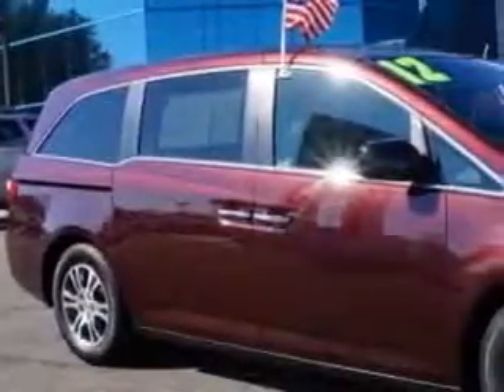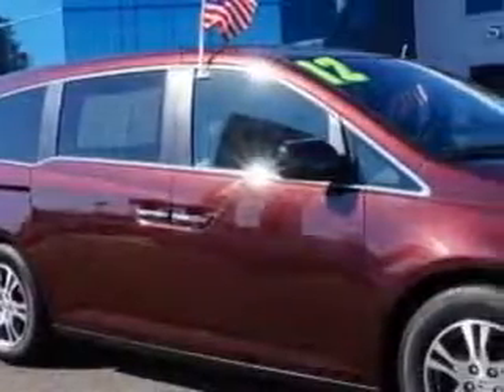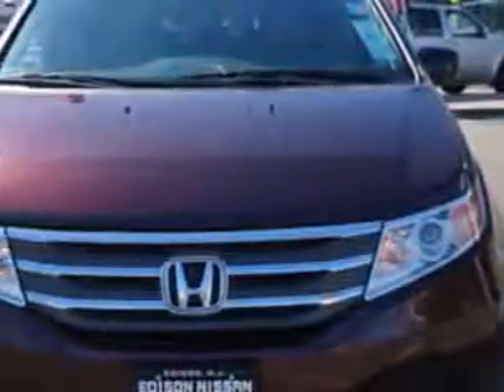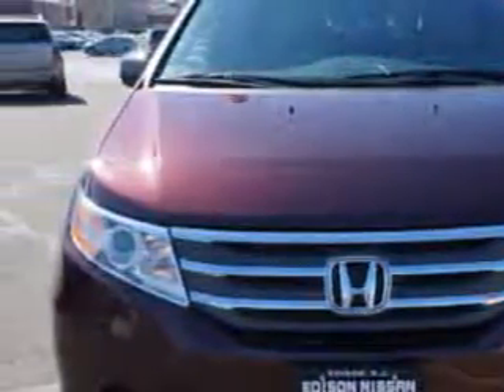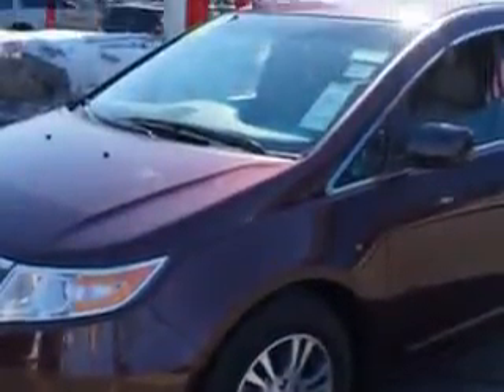2012 Honda Odyssey Edison Nissan Edison, NJ 08817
Honda Odyssey Edison Nissan knows you want more in a car. You have a purpose for your vehicle. Check out this Dark Cherry Pearl Ii Honda Odyssey Mini Van, equipped with a 6 Cylinder engine and an automatic transmission.
MILES: 38,645
VIN:5FNRL5H61CB029694

Edison Nissan
401 Route 1 South
Edison, New Jersey 08817